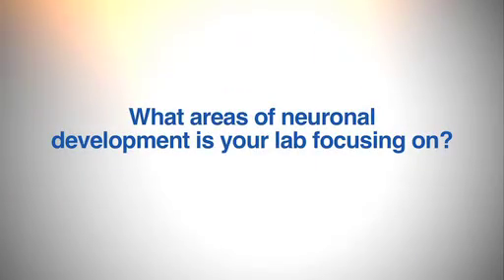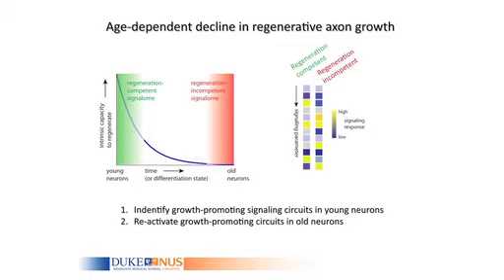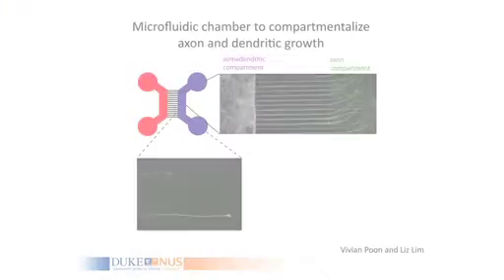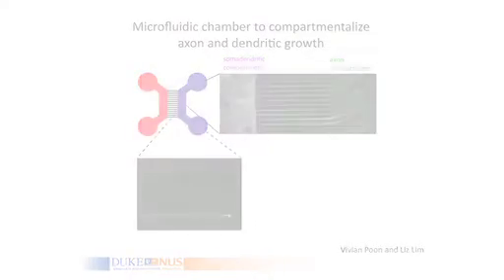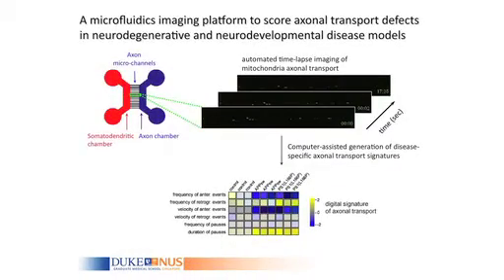Neuroscience & Behavioural Disorders - Open Conversations with Asst Prof Marc Fivaz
A/Prof Fivaz's lab's main research focus is to understand how neurons acquire their incredibly complex and beautiful shape during brain development. We have in our brain something like a 100 billion neurons which talk to each other through 100 trillion synaptic connections. You have more synapses in your brain than there are stars in our galaxy. Transmission of information from one neuron to the next, through individual synapses, governs every aspect of brain function, from basic motoneuron tasks, such as respiration or movement, to the most complex cognitive functions, like memory, language or consciousness.